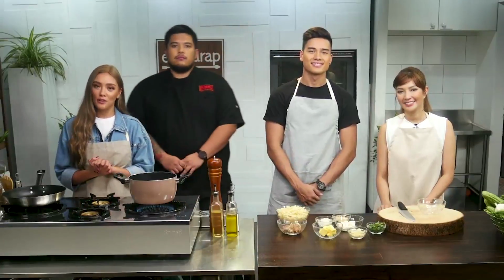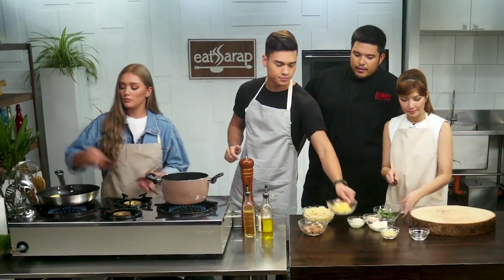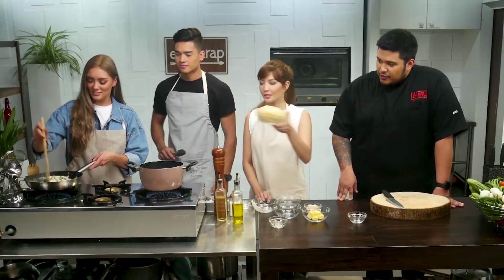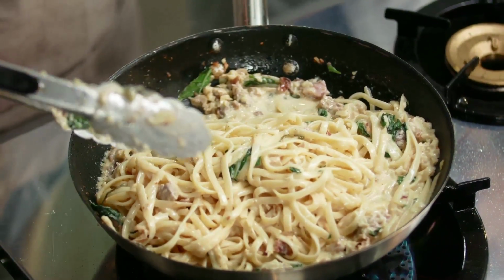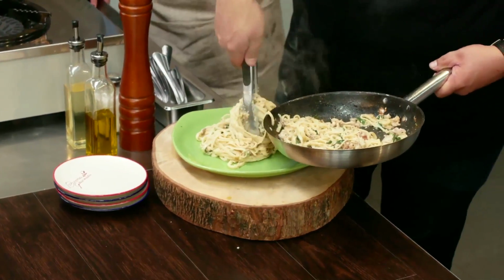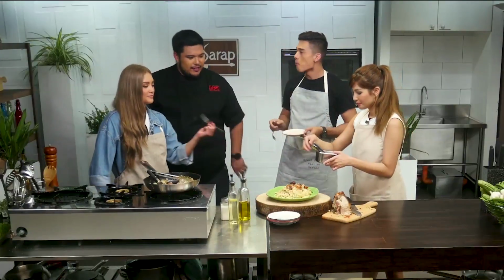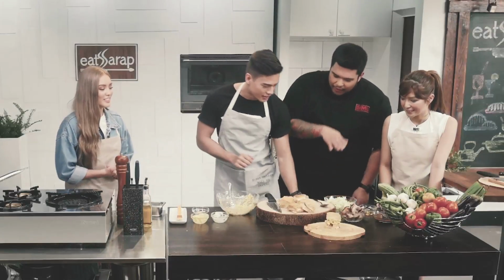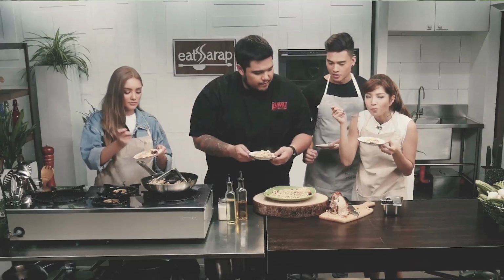[Eats Sarap] Lechon Pasta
Pasta person ka ba? Siguradong magugustuhan mo ang Pasta dish na ito na mas pinasarap pa ng paborito nating Lechon!

Samahan sina Chef Luigi Muhlach, Chef Jennifer Lee, and Certified Foodie Lauren Reid sa the best kusina ng EatsSarap! for more unique recipes with a twist on EatsSarap every Saturdays, 11:30AM only on VIVA TV!